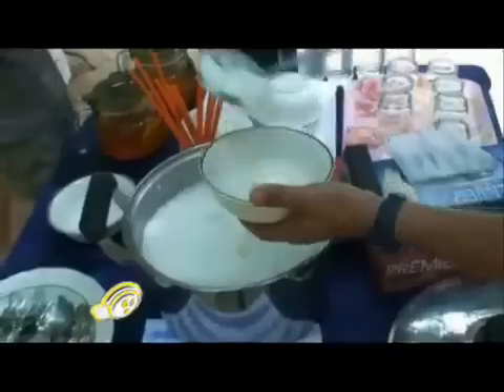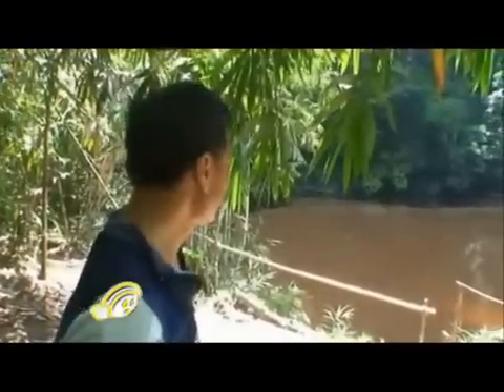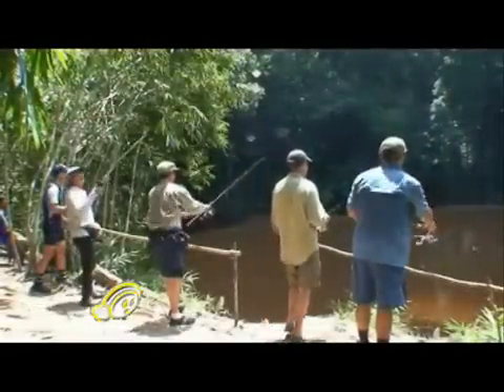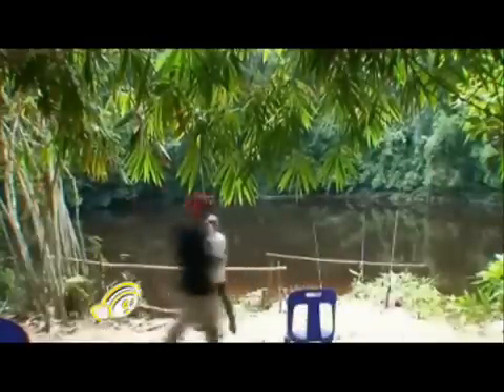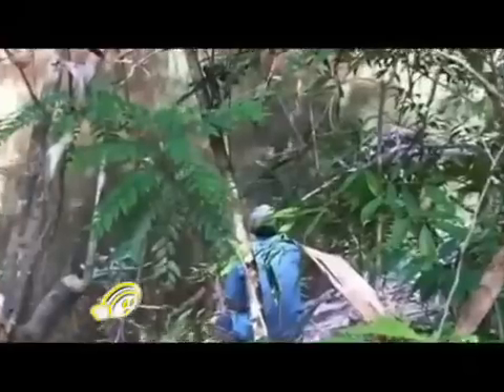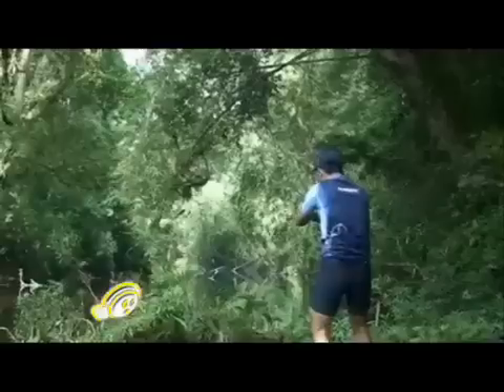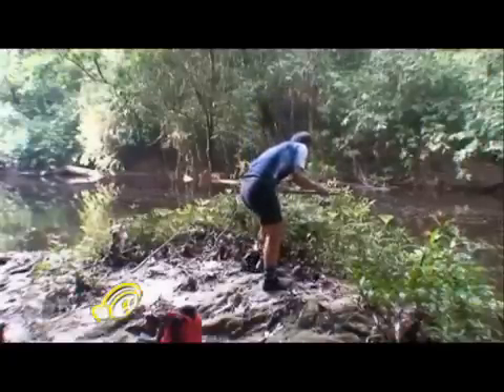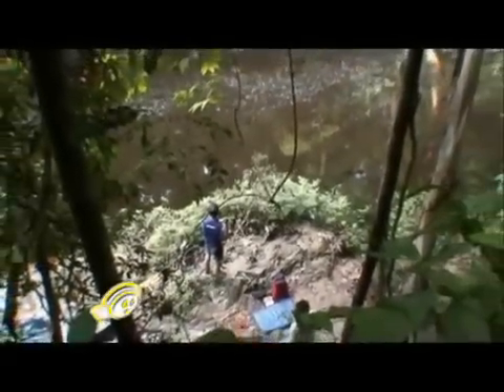Kelah Haven_Part 2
Fakta Mengenai Ikan Kelah

Salam sejahtera,

Berikut adalah fakta-fakta mengenai ikan kelah: -

Keluarga: Cyprinidae
Nama: Malaysian Mahseer (Inggeris); Tor Tambroides (Saintifik)
Biologi: Mendiami sungai dan tasik, dan naik ke anak sungai yang pantas serta dasar sungai yang berbatu-batan untuk membiak. Merupakan omnivor dan makan bukan sahaja alga, krustasia, serangga, katak, dan ikan yang lain, tetapi juga buah-buahan yang jatuh daripada pokok-pokok. Kepentingan Ekonomi: Merupakan ikan yang mempunyai nilai komersial yang tinggi, samada untuk tujuan hiasan atau makanan.

Walau bagaimanapun, terdapat pelbagai spesies ikan kelah di dunia. Di Malaysia, biasanya terdapat dua jenis iaitu tor tambroides dan tor douronensis. Antara negeri-negeri di Malaysia yang menjadi habitat ikan kelah ialah Kelantan, Terengganu, Pahang, Perak, Sabah dan Sarawak. Nama lain digunakan untuk ikan kelah di Sabah dan Sarawak.

Salam Hormat,